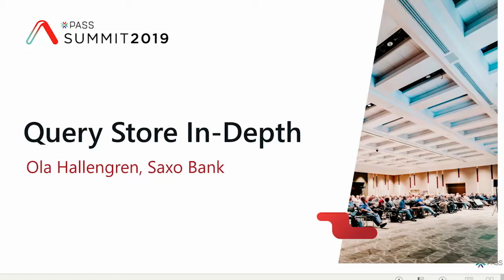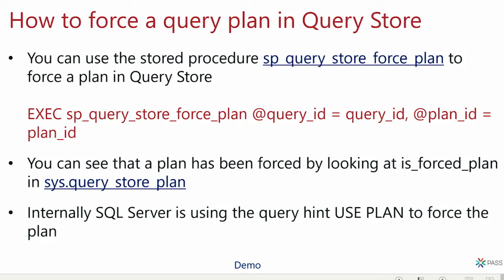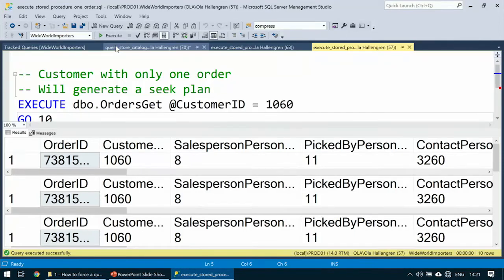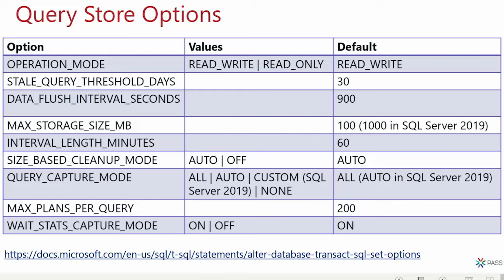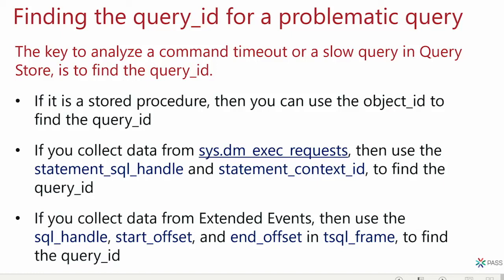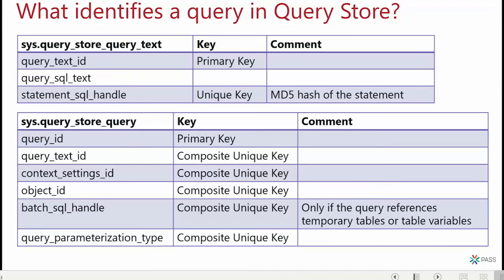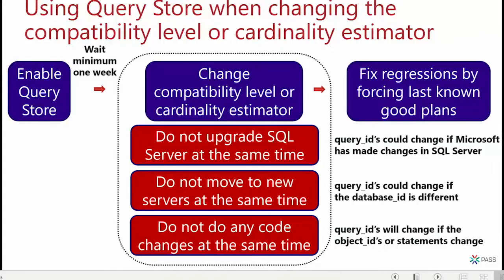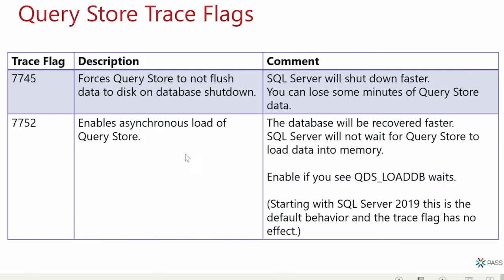Query Store In-Depth - Ola Hallengren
Query Store has become one of the most important tools for troubleshooting performance problems. However, there are some quirks that are important to be aware of.     In this session, I will share my experiences about how Query Store is working in different scenarios. We will also look at some real-world cases. Finally, we will look at Query Store in SQL Server 2019.